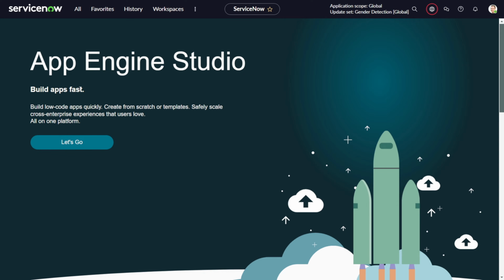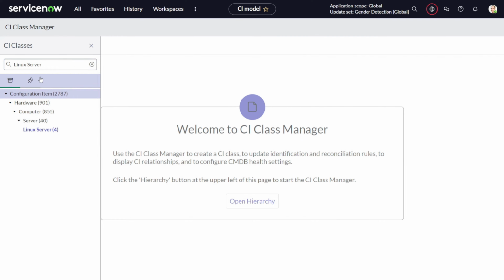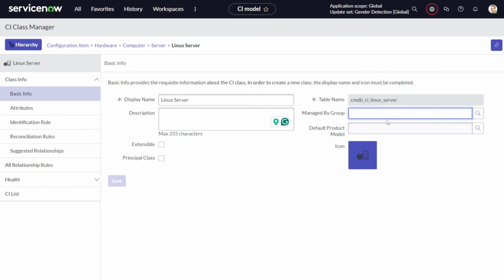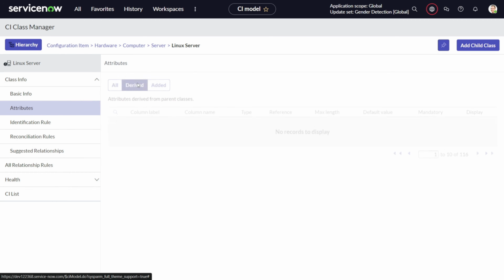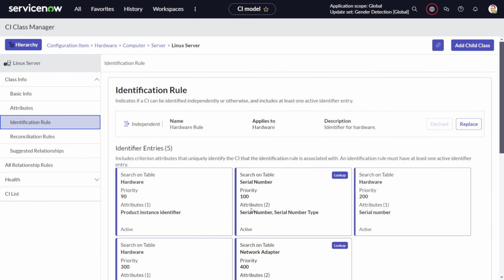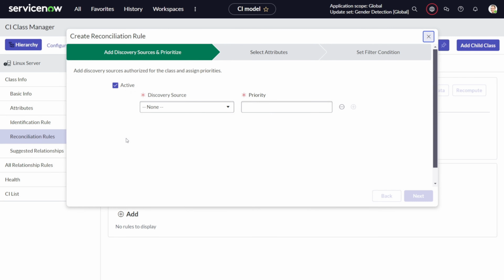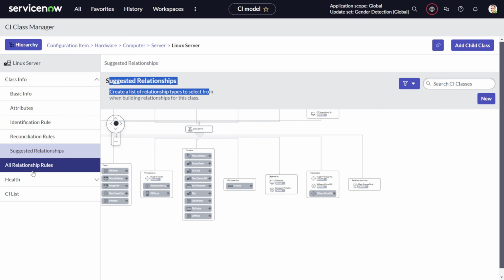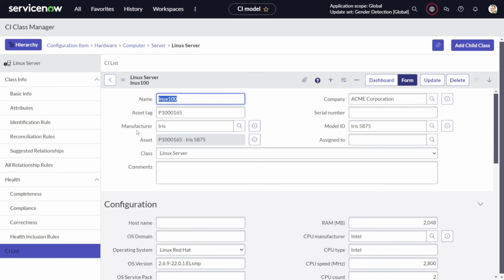ServiceNow Getting Started with CI Class Manager | Discover the Secrets of Effective CI Management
Unlock your career growth by mastering the ServiceNow CI Class Manager in our comprehensive guide. This video provides step-by-step instructions on how to leverage CI Class Manager for efficient configuration item management. Learn how to navigate the interface, implement best practices, and optimize your workflow for better results. Whether you're a beginner or an experienced professional, this video will help you enhance your skills and make a significant impact in your organization.